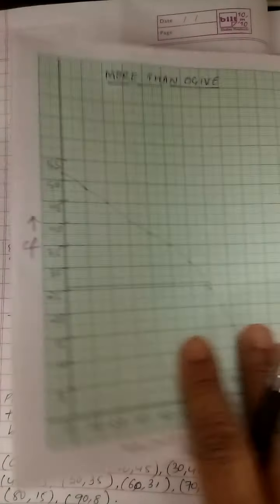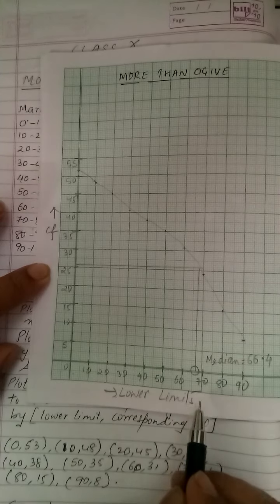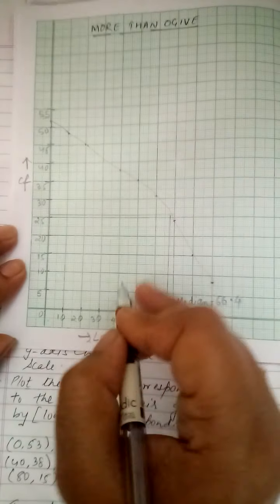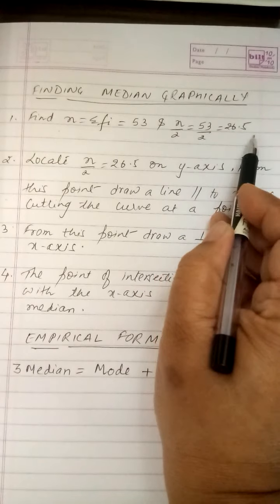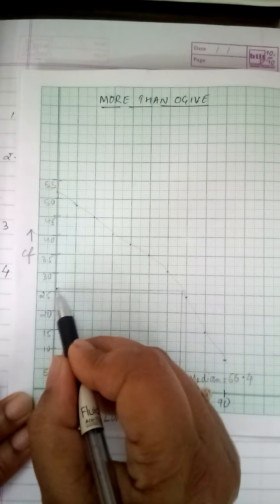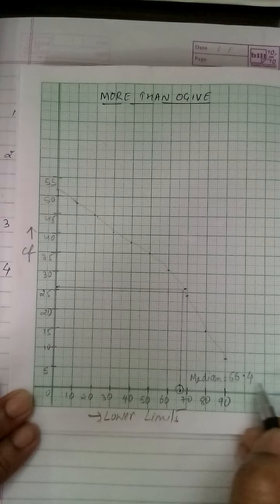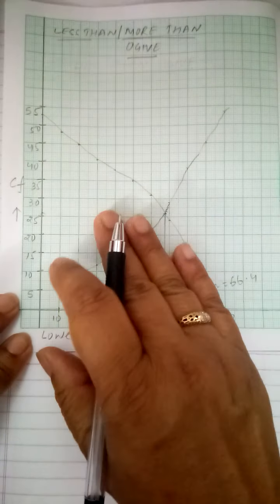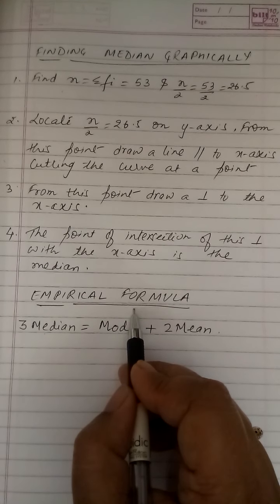PRABHA VERMA: MORE THAN OGIVE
CLASS X, STATISTICS